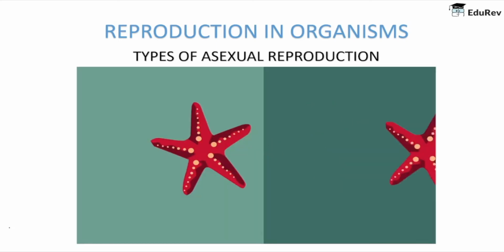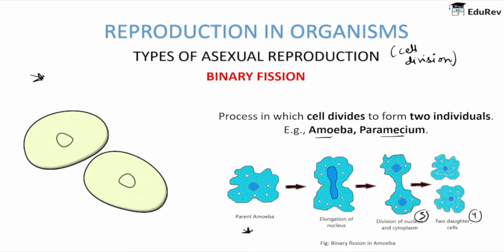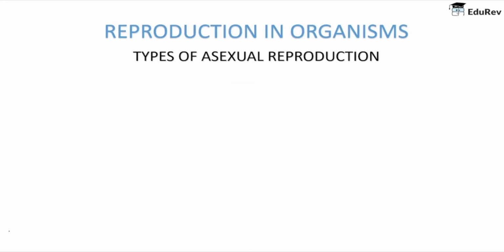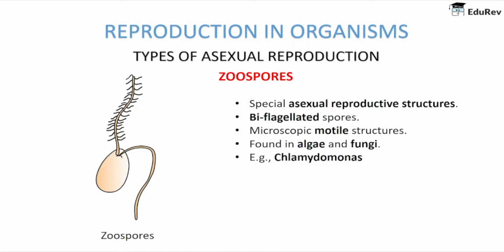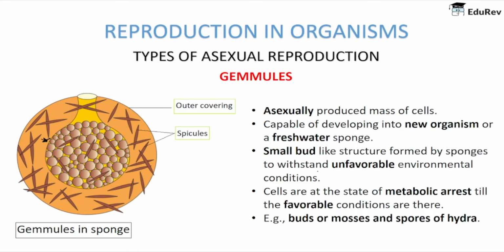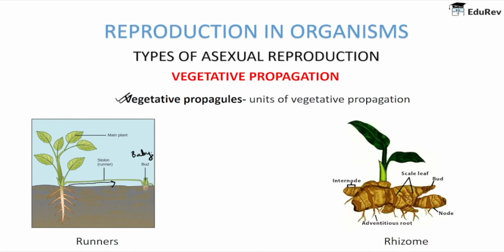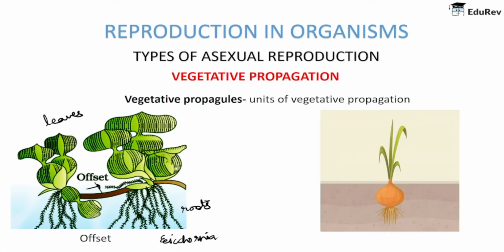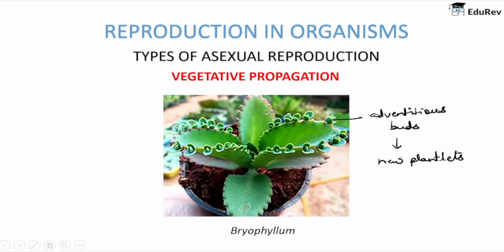Types of Asexual Reproduction - Reproduction in Organisms - Biology Class 12, NEET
EduRev is back with yet another video to boost your NEET preparation. In this video, we will be discussing Reproduction in Organisms, a chapter from your Class 12 Biology textbook for the NEET exam, in an interesting way. We will also give preparation strategies, tips, and study plans on how to crack the NEET Exam.

1. Subject-wise Courses for Biology/Maths, Physics, Chemistry (Both Class 11 & 12)
2. 1000+ Online MCQ Tests, including topic-wise, chapter-wise & subject-wise tests
3. Archives for 31-years, where you get topic-wise questions in the previous years
4. For Quick Revision: NEET Flash Cards, Daily Practice Problems (DPPs), Tips & Tricks and Revision Notes
5. NEET Mock Test Series offering All India Rank (AIR) in real-time

(You get DPPs for all the chapters of all the subjects, like Biology, Chemistry & Physics along with the Reproduction in Organisms for Class 12).